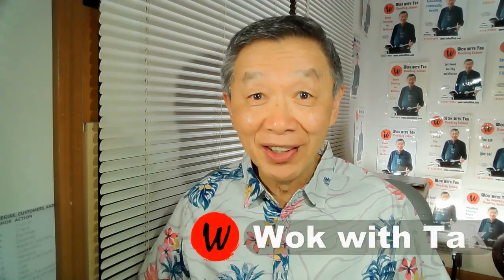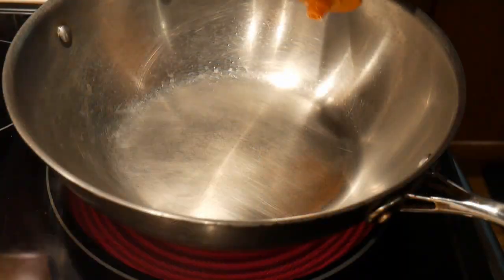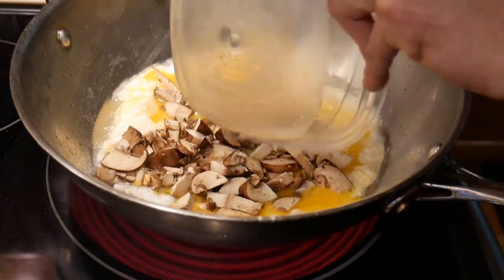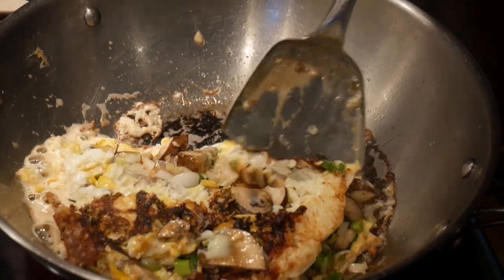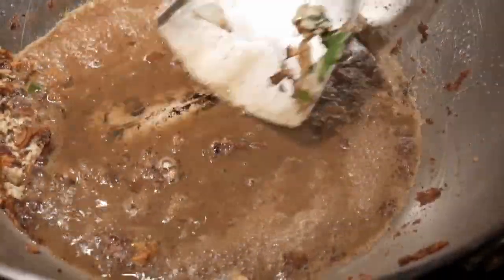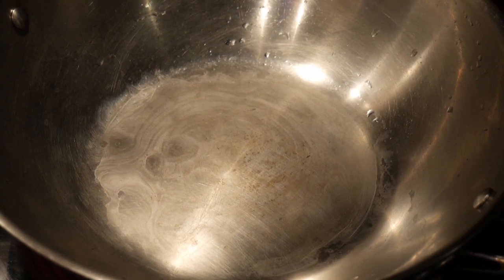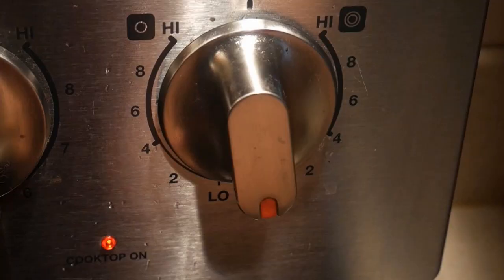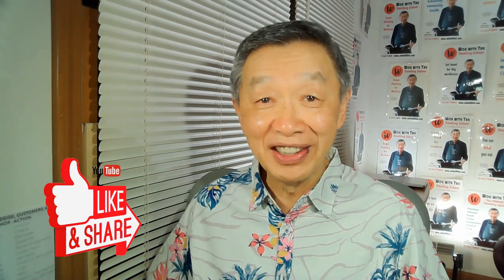A case study of a burned wok and how to clean it in 5 minutes. Wok Instructions.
Having food ingredients burned to the bottom of the wok is probably the most frustrating part of stir-frying in woks with natural surfaces.  Cleaning the wok afterward is tedious and time consuming.  I remember the time and effort in the past in cleaning off debris that have burned onto the surface of a wok. This is the primary reason why I had avoided woks with natural surfaces in the past.

After I have developed my spot seasoning method, I rarely burn food ingredients to the bottom of the wok, but I still do from time to time.  This happens to me recently when I am cooking a large egg and vegetable omelet.  To my dismay, I have ruined the egg omelet by burning a good part of it to the bottom of the wok even after I have spot seasoned the work.  I have cooked this dish many times, and this situation has never happened to me.

I discovered that my problem is in the heat control.  I normally turned the heat to low after I spot seasoned the wok before adding the eggs.  This will avoid the egg from getting burned, particularly when I cooked a large number of eggs at the same time.  This time, I was not paying attention to what I was doing, and I left the burner at the highest setting through the entire cooking time.  The high heat in the center of the wok burns the egg, even though the wok is well seasoned.

Using my boiling water cleaning method, I was able to first loosen the burned particles on the surface of the wok.  The stainless wok spatula is extremely useful as a scraper to effectively remove them from the surface.  Before adopting this method, hard scrubbing was the only way to get them off.  In less than 2 minutes, I was able to remove nearly 90% of the burned particles from the surface.  Finally, I used my wok brush to get rid of the remaining debris.  The wok was restored to its original condition in less than 5 minutes.

I was embarrassed when this first happened, because I made the same mistake that I tell other people not to make.  Then, I thought it might be a good idea for me to make this video as a cautionary tale.  Despite the mishap, I would like to make the argument in favor of woks with natural surfaces, because they can be cleaned and reasoned over and over again.  With my spot seasoning method, this incident rarely occurs.  If it does, I could easily fix and remedy the problem.